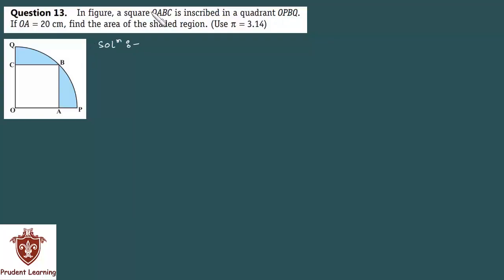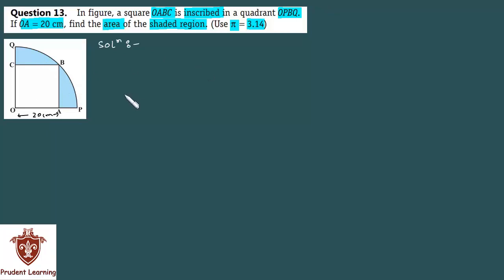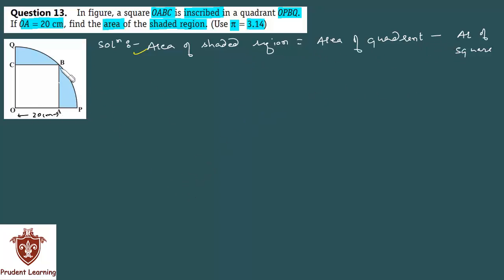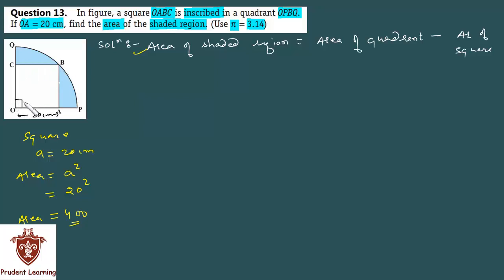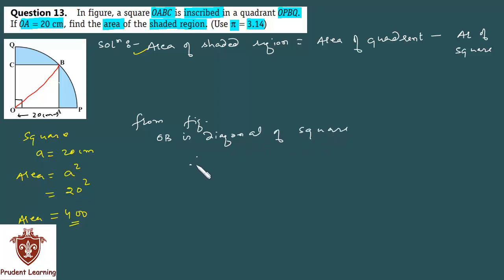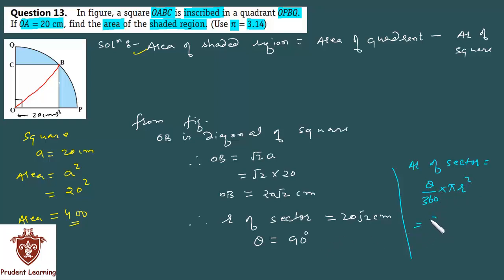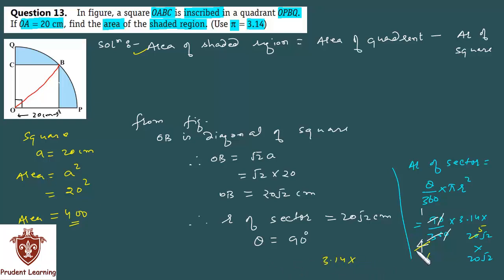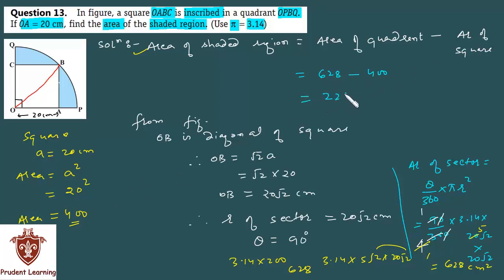CBSE Class 10 Maths l Areas Related To Circles l NCERT Solution , Exercise 12.3 Q13